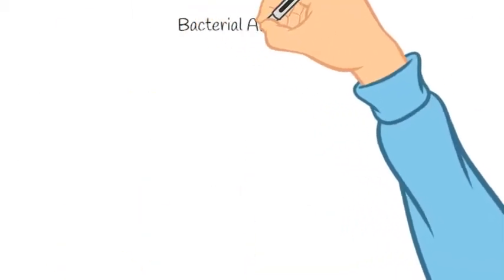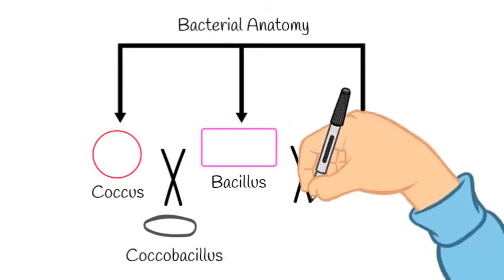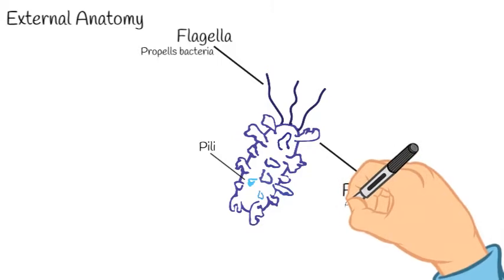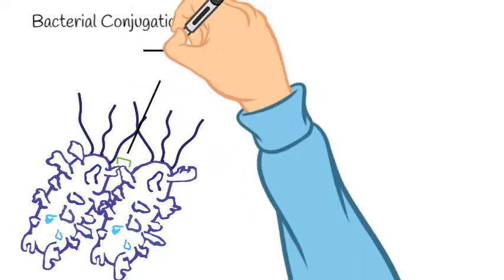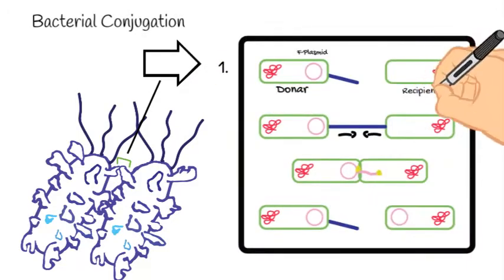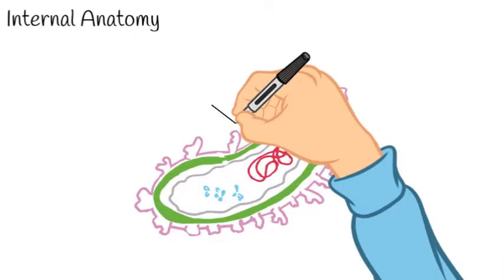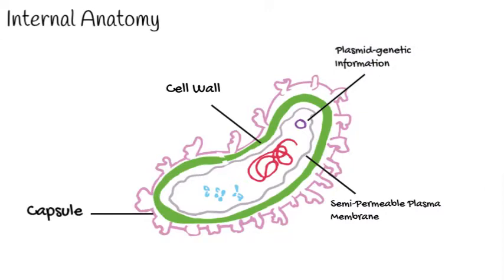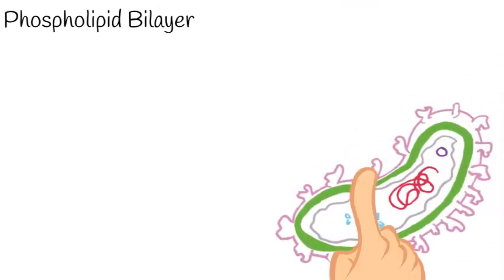All About Bacteria!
Here's my first video, and its "All About Bacteria! Hope you enjoy.

If you'd rather read than watch. -
INTRO
Hey guys! Today I will explain several concepts surrounding the topic of bacterial anatomy, including, the internal structure, several bacterial shapes, and the composition of this unicellular organism. Bacteria are the largest group of living organisms in the world! They can be found everywhere on earth. Some bacteria are harmful and cause diseases such as tuberculosis, but others are vital to our body, such as digestive enzymes! There are 10times more bacteria than cells in your body.

BACTERIAL SHAPE
We will start with the three main shapes of bacteria. The first is coccus, it is a sphere like bacteria and resembles a pea. The second is the bacillus, it is a rectangle, with its edges rounded. The third, is the spiral. It is a bacteria that appears twisted. Now that we have tackled the main bacteria, I can introduce the 2 bacteria that are crossovers between coccus and bacillus, which is coccobacillus. And the spiral and bacillus which form the vibrio.

EXTERNAL ANATOMY
Next, we have the external anatomy of the bacteria. This bacteria has long appendages on the back side, which are called flagella. These flagellum, allow the bacteria to move in whatever fluid it is in, whether it be your stomach acid or pond water. They also have several hair like appendages protruding out of its body. These are called pili which are the shorter ones, and the fimbrae are the longer ones. Fimbrea attach to cells, this is the reason bacteria are able to transfer disease. The pili attach to the mucosal membrane of the cell, which allows this cell to spread disease. The pili also creates the bridge needed during bacterial conjunction.

BACTERIAL CONJUGATION
Bacterial CONJUGATION is the act of bacteria building a bridge, with the use of pili, and transferring genetic material. First we will start with the inner workings of these pilli. The first thing see here is the f-plasmid. Which stands for fertility plasmid, this indicates that if and only if the bacteria contains this, it is a donar. You could think of it as the “marking” of a bacterial donar. Now here are the steps to the process! First the bacteria forms the pilli as we see in #1 and then physically joins with other as we see in #2. Once this has occurred the relaxasome can releases the f-plasmid into the pilli and it makes its way through the recipients pilli and then reaches the destination as we see in #3! Now the recipient is able to donate the f-plasmid to any other recipient. Its as simple as that! The genetic material has been transferred, now lets move onto the internal anatomy of the bacteria itself.

INTERNAL ANATOMY
The internal anatomy of this unicellular organism is quite simple. So let’s get started! The cell wall is a layer of protection for the cell. The semi-permeable plasma membrane is yet another layer of protection as it is semi permeable - meaning it only lets some things in and keeps the rest out. Like a strainer. Next is the capsule, it is the outermost layer and is not easily taken off, its function is to enhance the bacteria’s ability to cause disease. The plasmid genetic information is what is transferred during bacterial conjunction. The Ribosomes function is to conduct protein synthesis, and transport messenger RNA. The circular DNA is where the DNA of the cell is stored. Finally, we have the cytoplasm. This is a thick solution that fills every nook and cranny of the interior of the cell. It contains water salts and proteins.

PLASMA MEMBRANE
The phospholipid bilayer makes up the semipermeable membrane. It is consists of two layers, a hydrophilic layer (head) meaning it loves water, and is positively charged. And a hydrophobic layer (legs) that hates water or is “scared” of the water, this side is negativity charged. Now, because of this it is referred to as a amphiphilac. Meaning it contains both a hydrophobic and hydrophilic part.

Hope you learned something new today!

-LearnGrowInspire